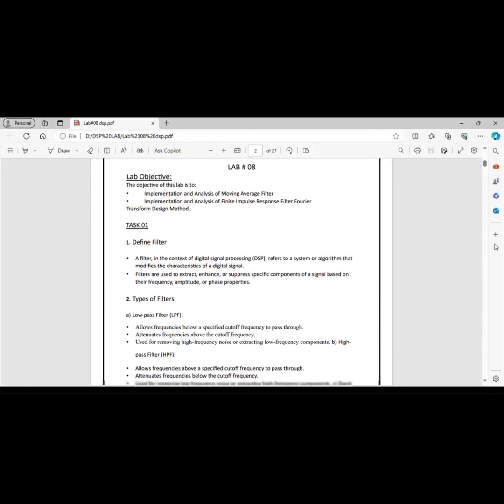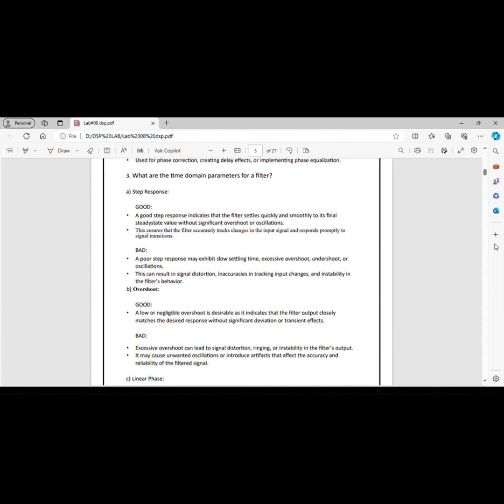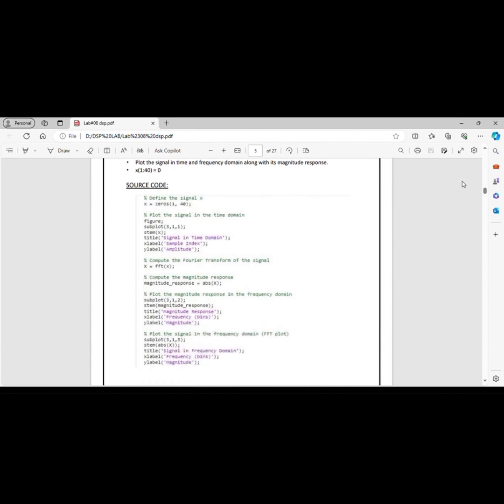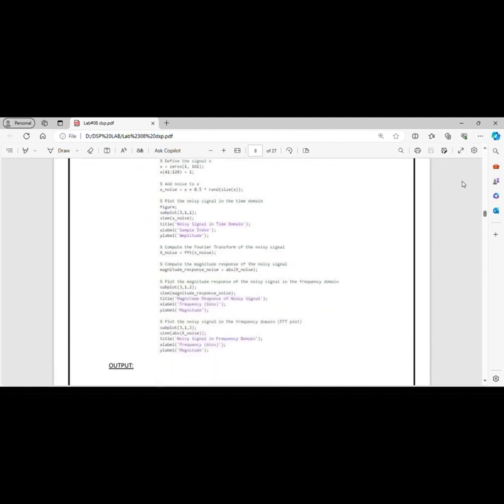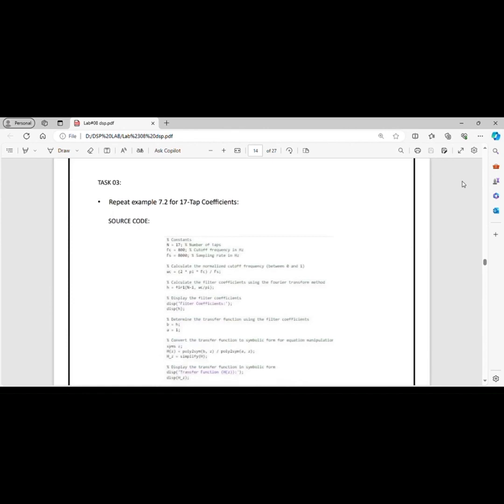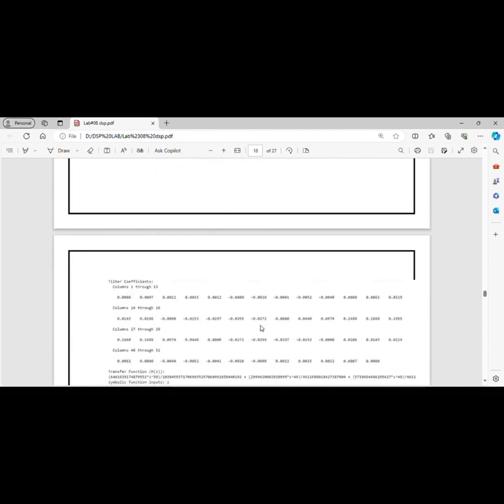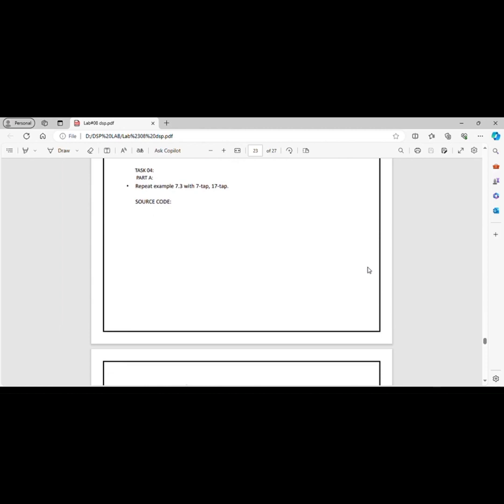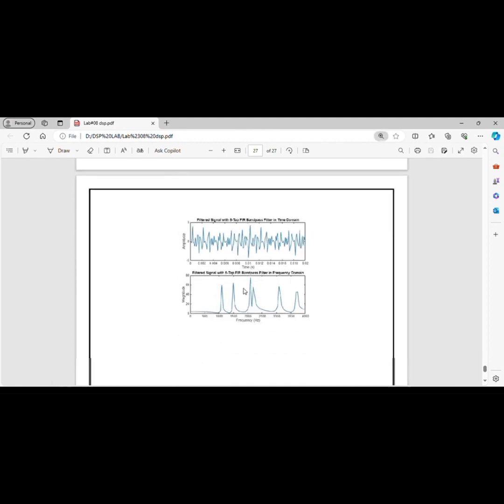DSP LAB 8 (21-TE-08)